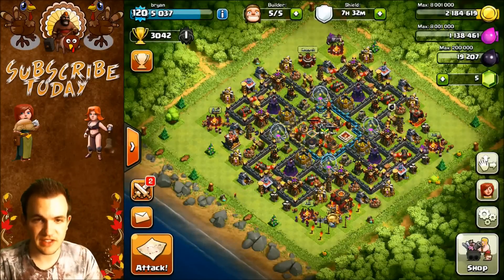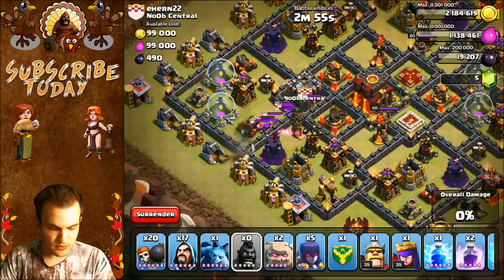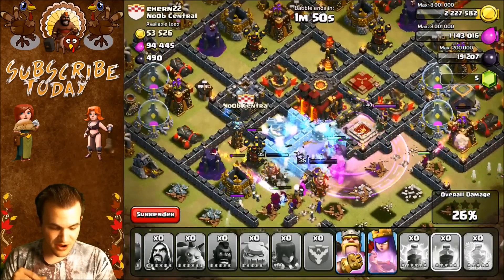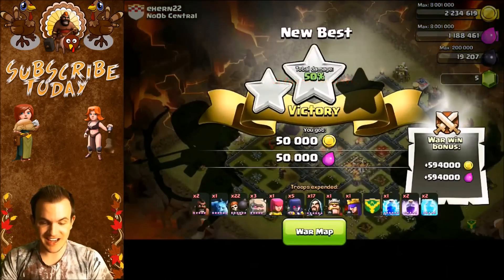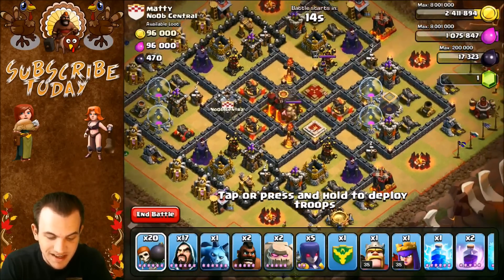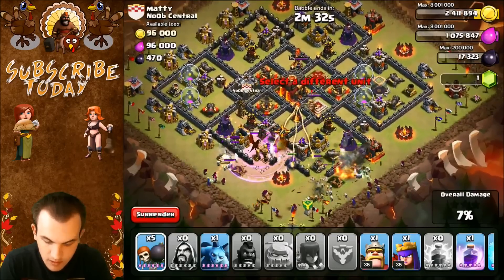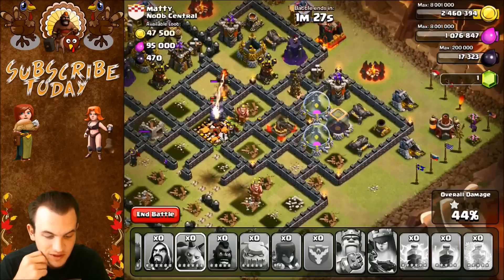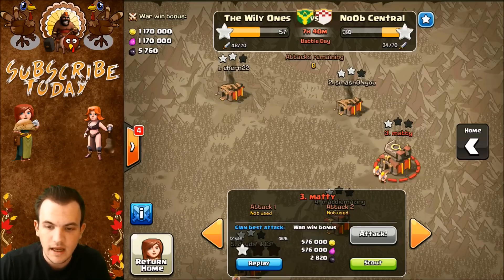Clash of Clans - Wily Wars! Clutch Skeleton!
League name : emumu

I bring you the most i can with clash.